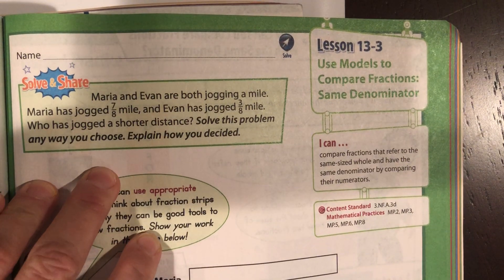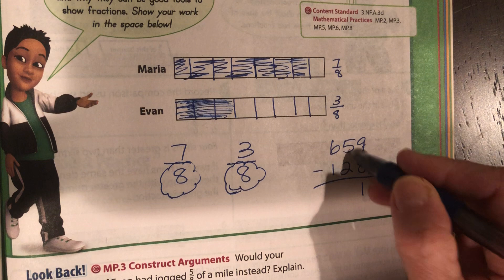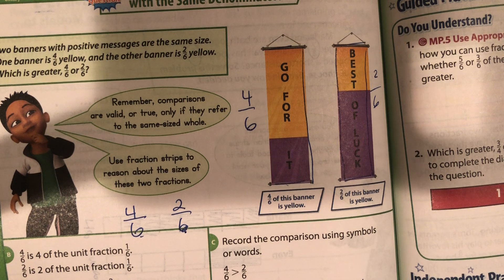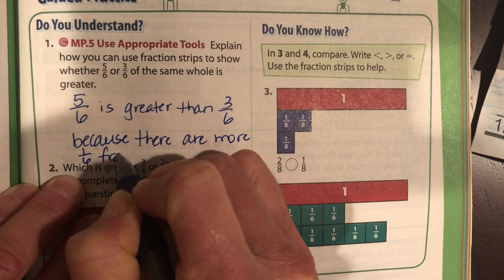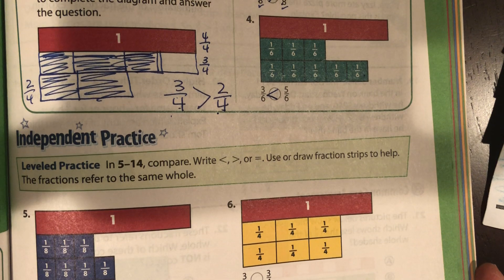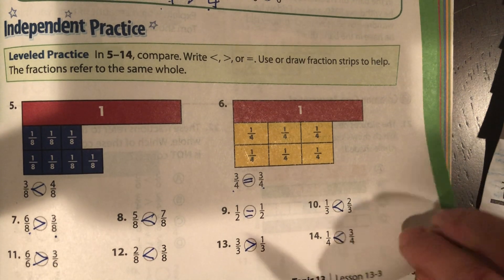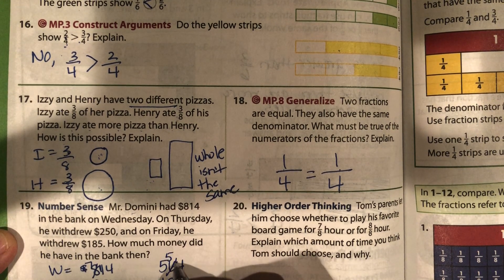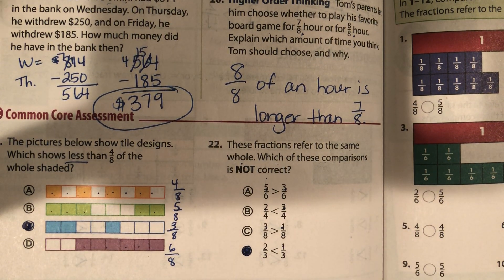Lesson 13-3 workbook Pearson envision 2.0